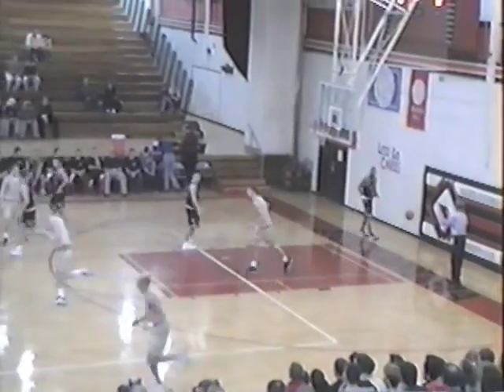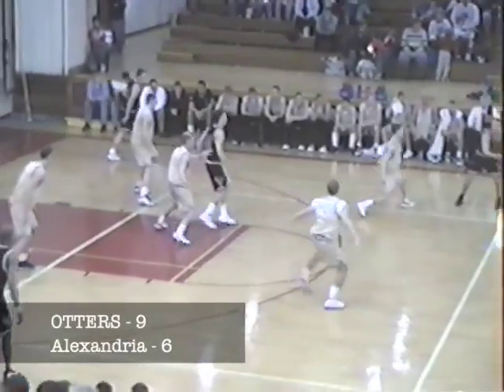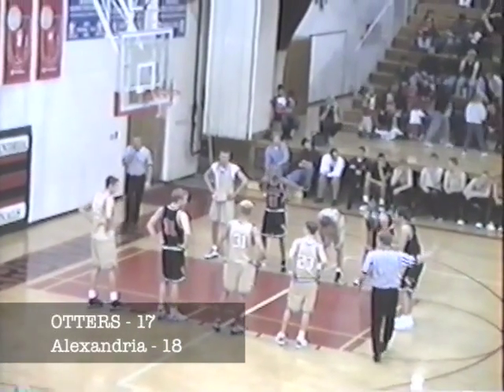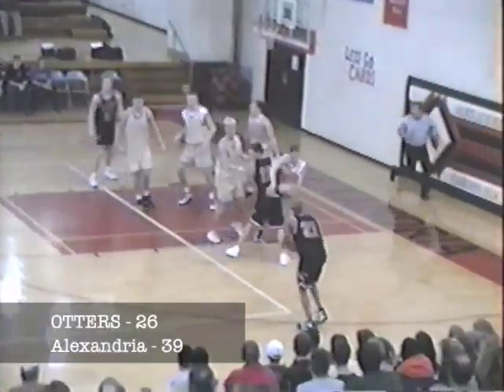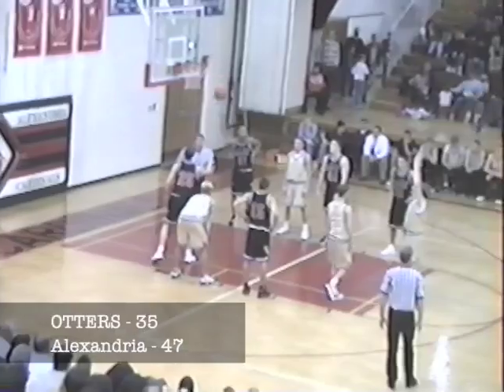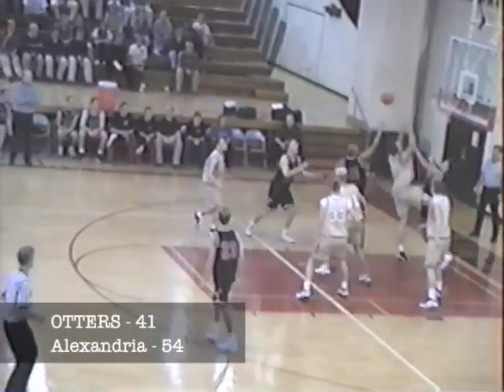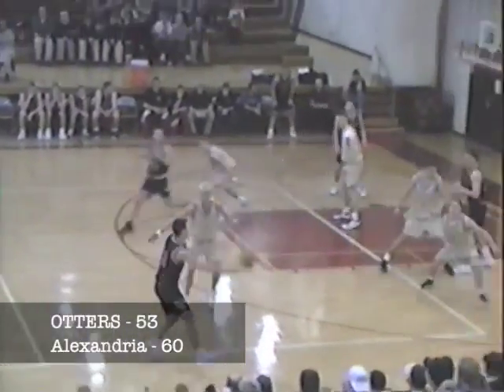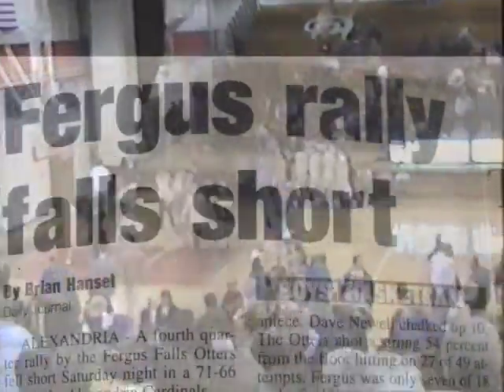FFHS Otters @ Alexandria HS Cardinals : Saturday February 13th, 1999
Final Score:
Fergus Falls HS Otters - 66
Alexandria HS Cardinals - 71

Video footage & newspaper clippings taken from Retzlaff family home videos & family scrapbooks.